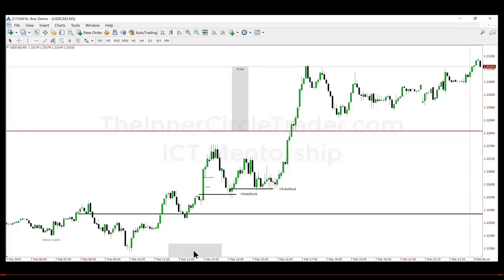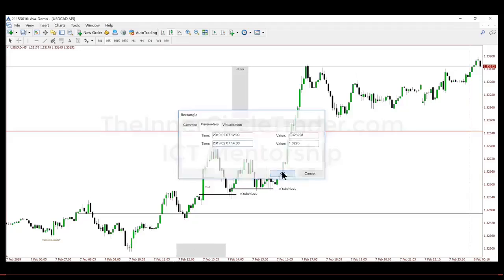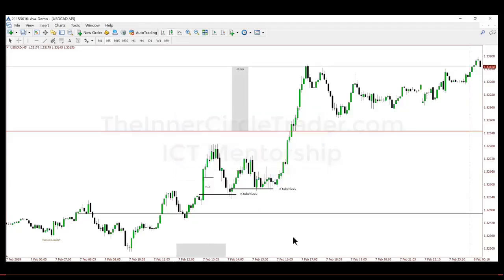Analyzing price using pip grading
ICT

Pip grading is an advanced technique taught in the ICT Private Mentorship. Here you can see how ICT explains this little-know concept and how it is applied.